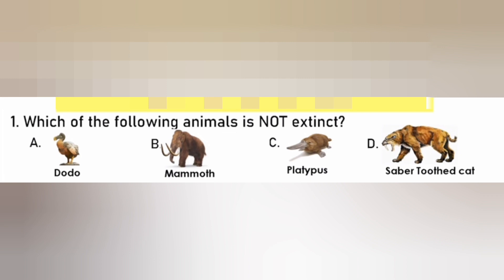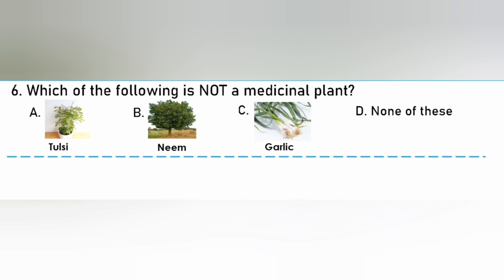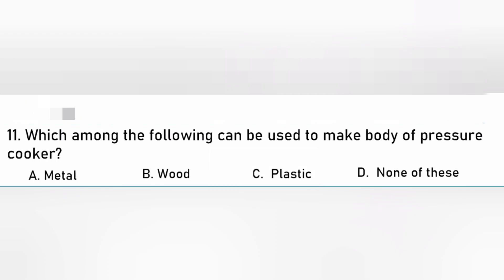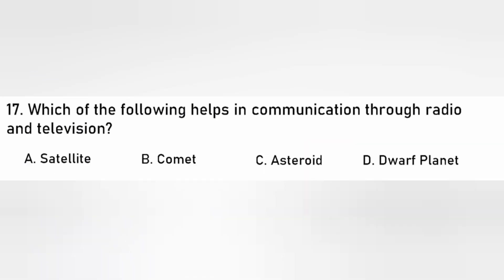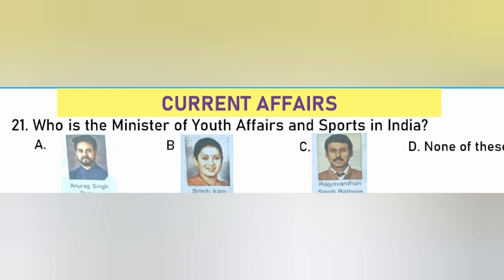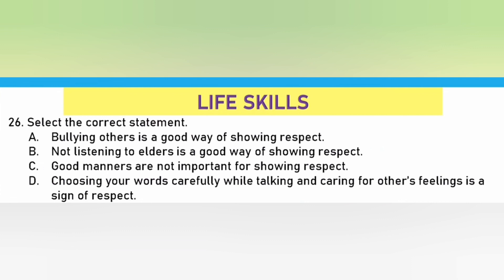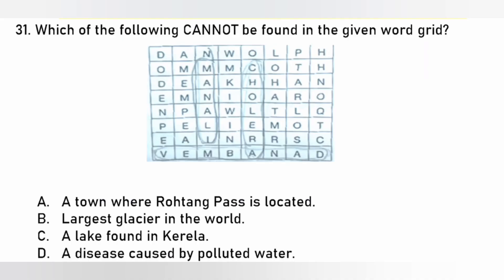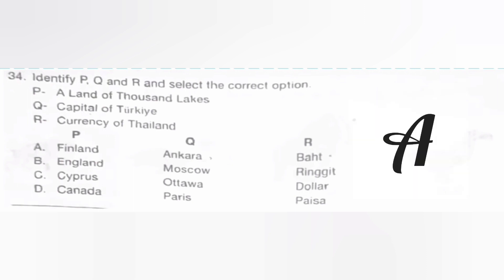IGKO Question paper 2023-24 class-3rd set A#gkolympiad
GK Olympiad preparation class 3rd GK Olympiad question paper class 3rd
 latest GK Olympiad question paper class 3rd